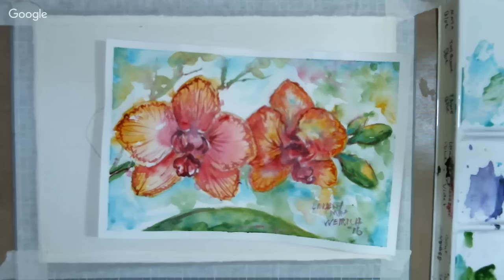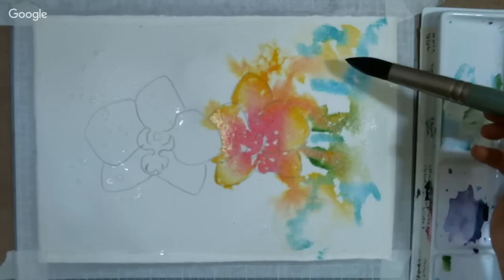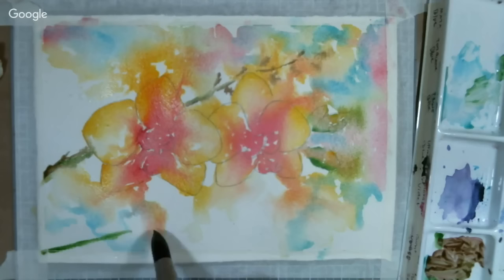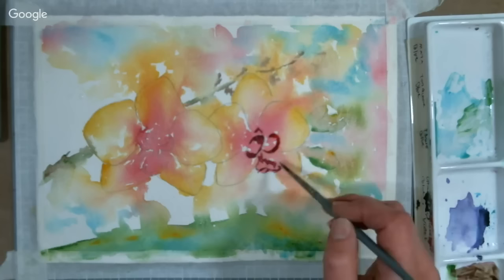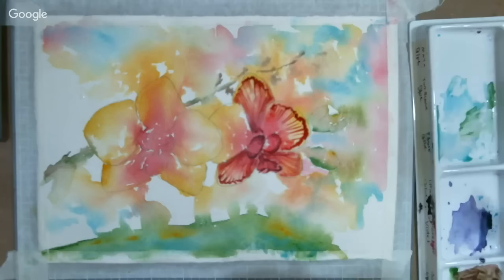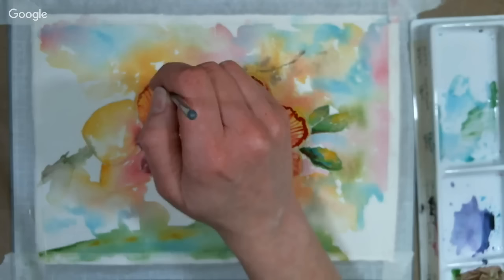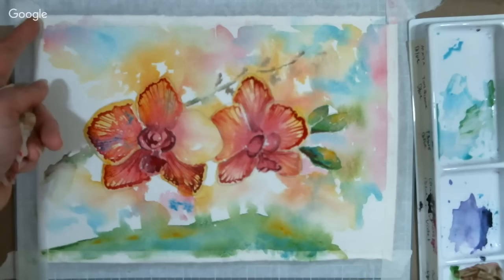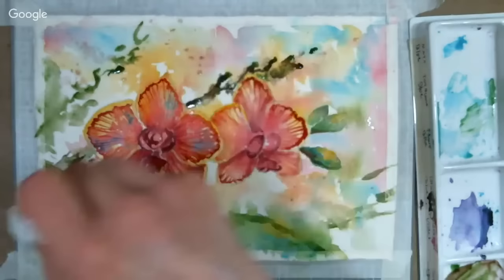LIVE Watercolor Tutorial: Orchids///Limited Supplies!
Water, paper towels

Credits:
Video production and Craft ideas: Lindsay Weirich
Moderator: Sarah Gladu

Thefrugalcrafter Community on Facebook Join in the fun!